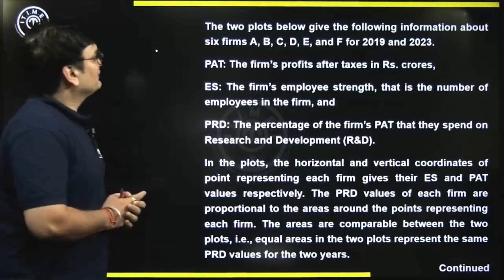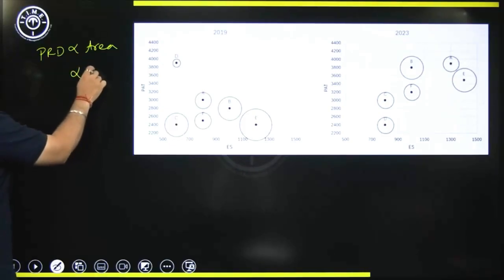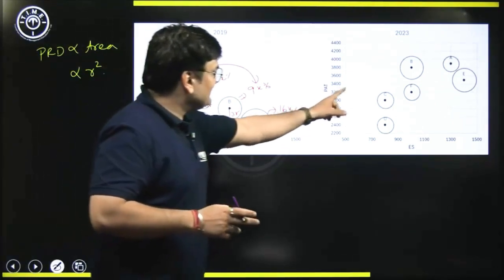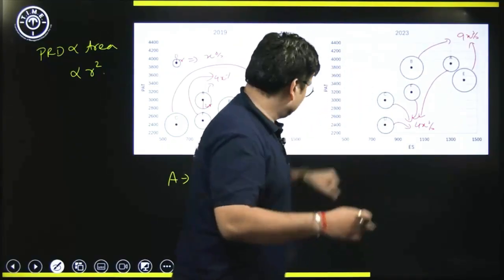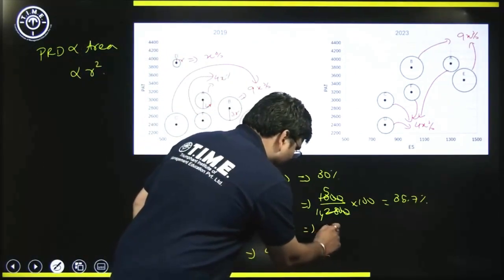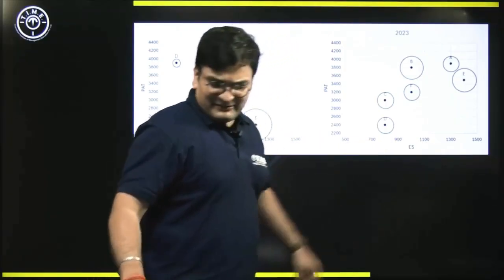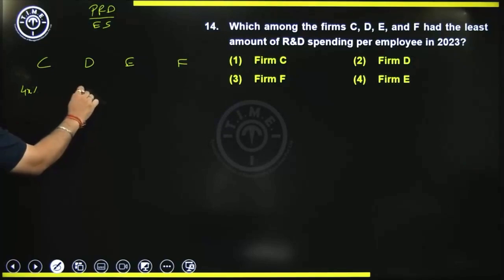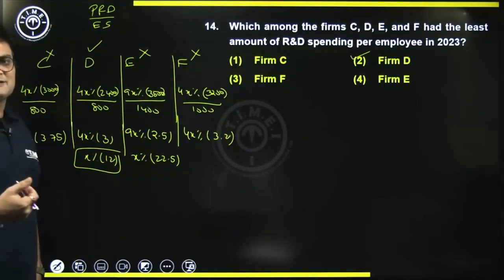CAT 2024 Slot 2 Logical Reasoning & Data Interpretation – Set 3 | Solution | 5-Set Series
In this video, we solve LRDI Set 3 from CAT 2024 Slot 2 and discuss the smart approach, key observations, and shortcuts that help save time during the exam. Part of our complete 5-set LRDI solution series, this video is ideal for aspirants targeting higher accuracy under time pressure.

✅ Comprehensive Study Material:Access high-quality content tailored to your exam needs.

MBA: CAT, XAT, MAT, SNAP, NMAT, IIFT, OMET
Engineering : JEE Main, JEE Advanced, GATE
Medical : NEET
Law : CLAT, AILET
Government Job Exams: SSC CGL, Bank PO, RRB, IBPS, RBI
Undergraduate Programs: IPMAT, CUET
State-Level Exams: AP ICET, TS ICET